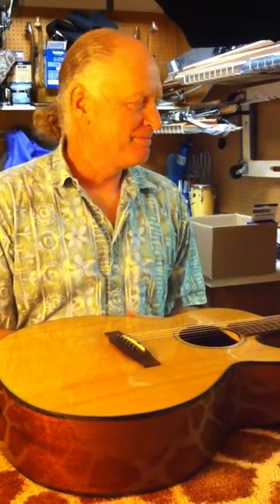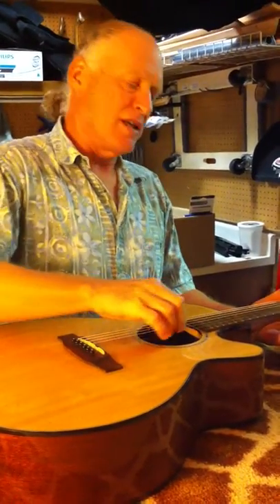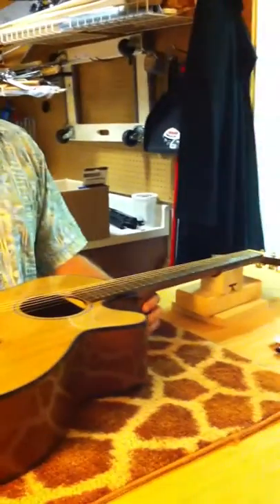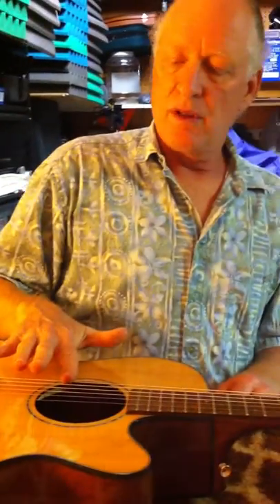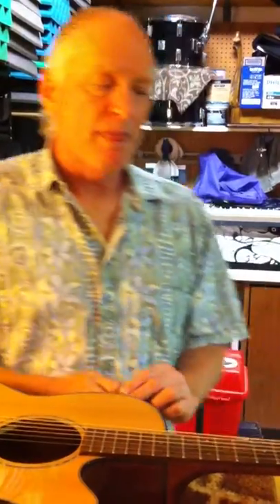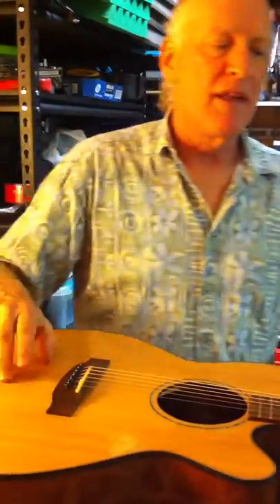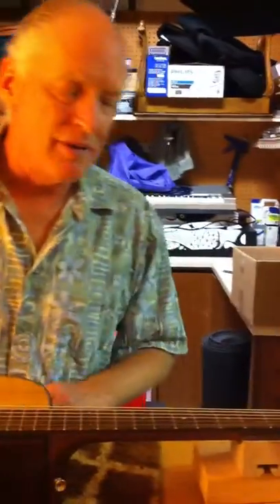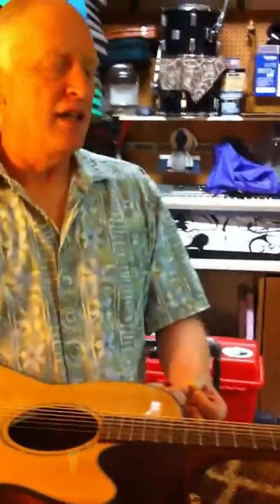Guitar Luthier Tim Brown Talks About Acoustic Guitar Maintenance For Students